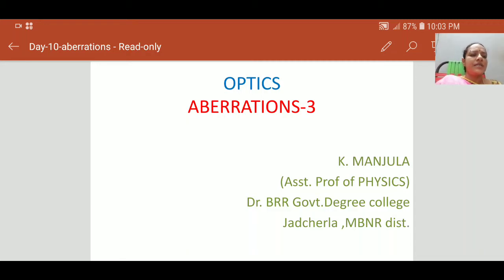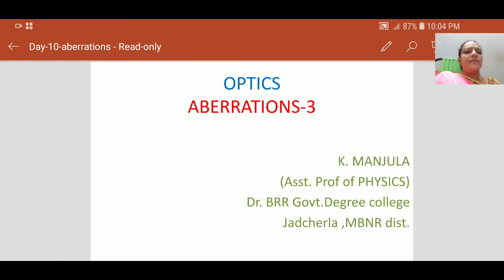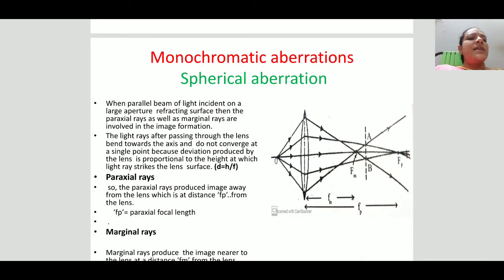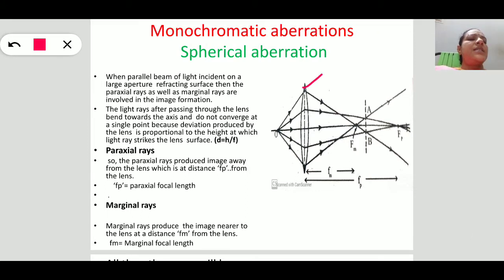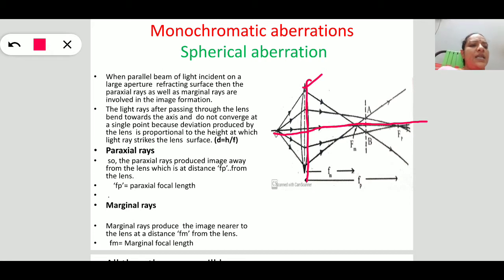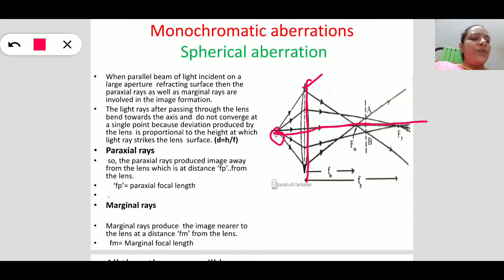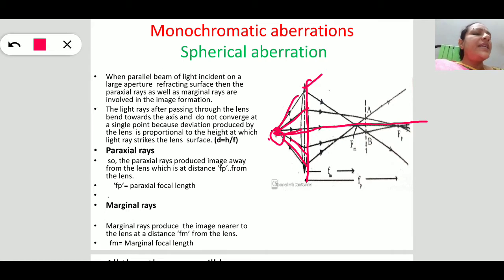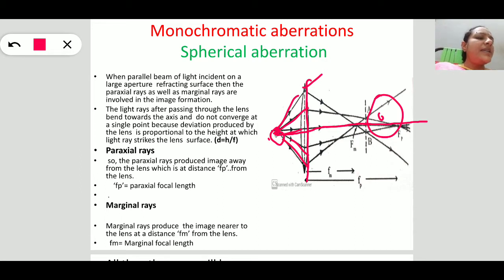Optics-Aberrations-3- spherical aberration- minimization methods